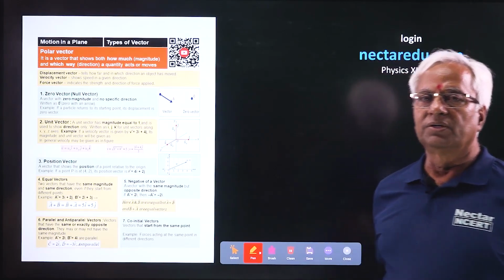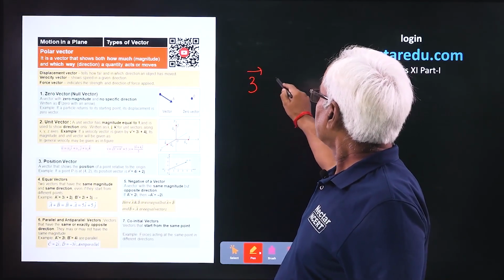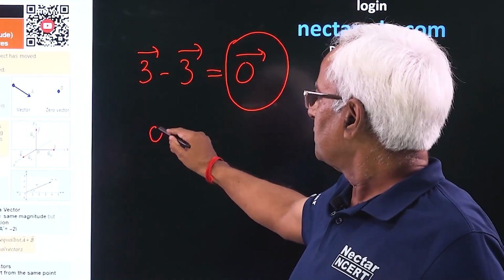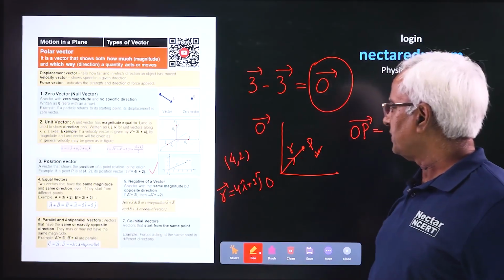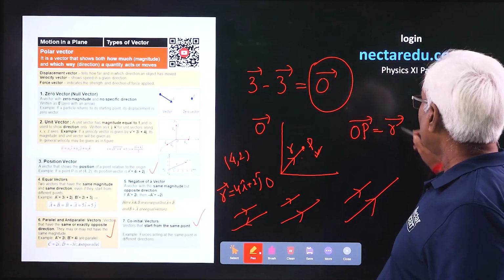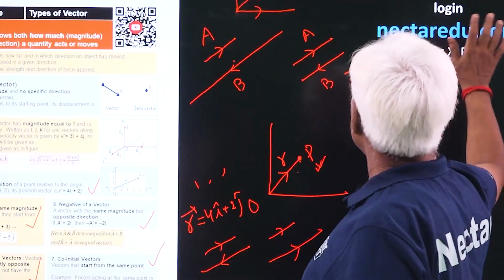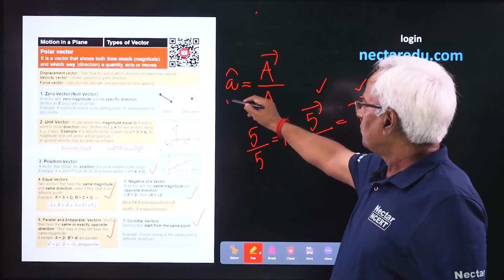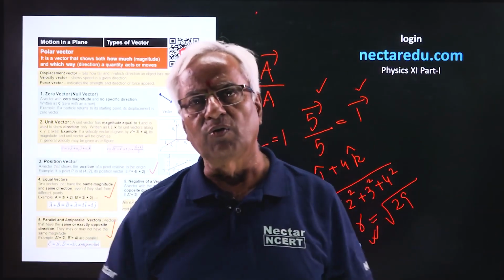Class 11 Physics | Motion in a Plane - I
Welcome to Nectar Physics – your page-by-page learning companion for Class 11 Physics!
This video begins with Motion in a Plane from Nectar Book (Class XI Part I).
In this lesson (Page 23), we introduce the concept of motion in two dimensions, vectors, and the basics of plane motion, which are crucial for mastering projectile motion and circular motion later on.

🎯 Topics Covered in This Video:
✅ Introduction to Motion in a Plane
✅ Difference Between Motion in a Straight Line & in a Plane
✅ Concept of Two-Dimensional Motion
✅ Basics of Vectors and Components
✅ Real-Life Examples of Plane Motion

Anyone learning Vectors and 2D Motion for the first time

🎓 About Nectar Education:
Nectar Book explains each topic step by step with clear visuals, examples, and solved questions.
This video helps you understand the basics of motion in two dimensions, setting the foundation for advanced kinematics concepts.

📅 Next Video: Page 24 – Vectors and Their Representation (Motion in a Plane Part 2)